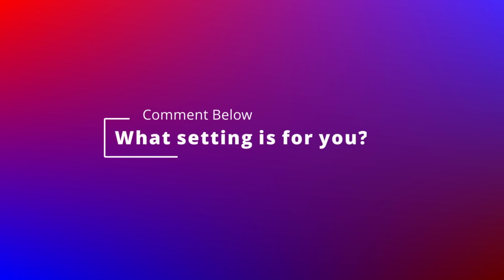What OT setting is best?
I've worked in 6 different OT settings, and in this video I talk about the pros and cons, and the OT settings I think are best.

OT Salary

Take my ergonomics course

Take my Pre-OT course